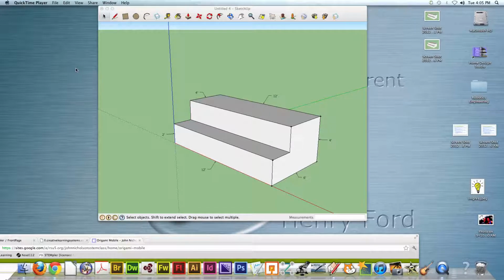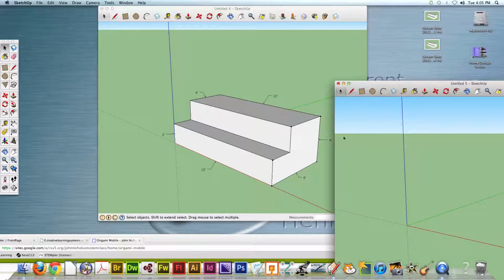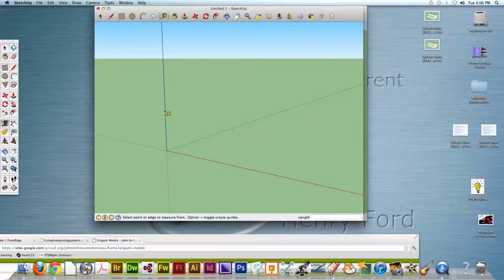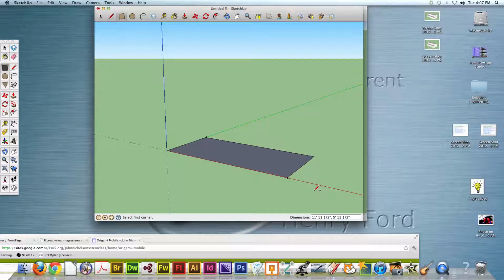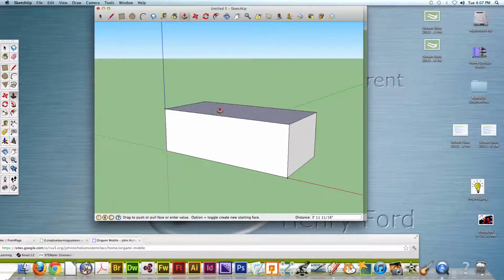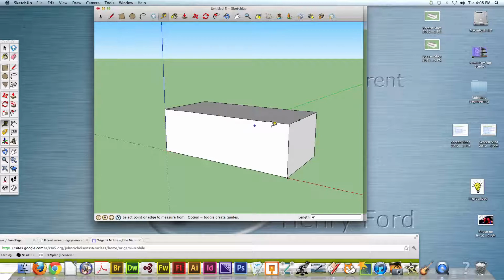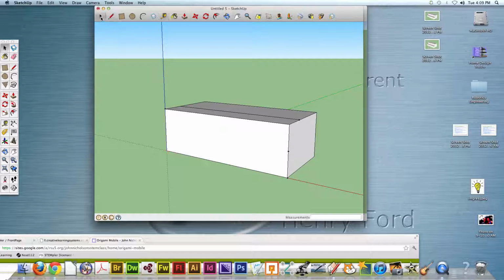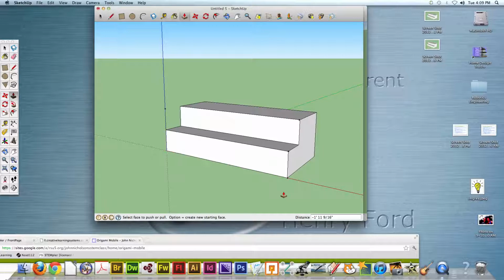Sketch Up Drafting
Using Sketch Up to help with drafting